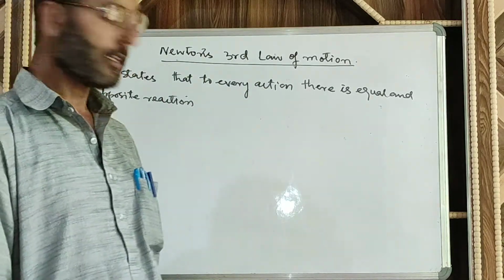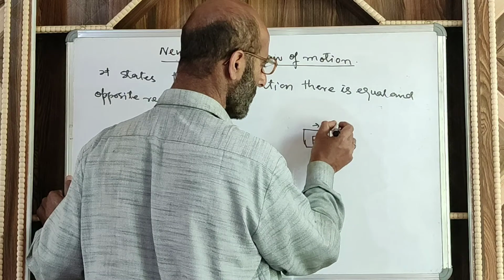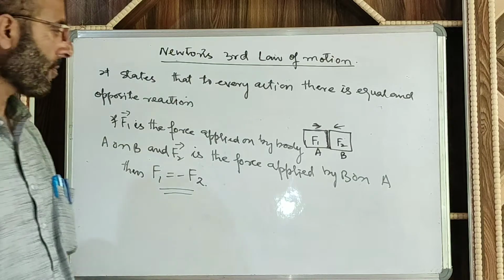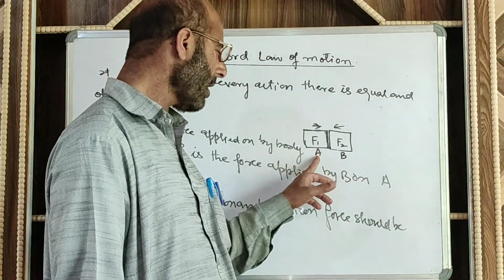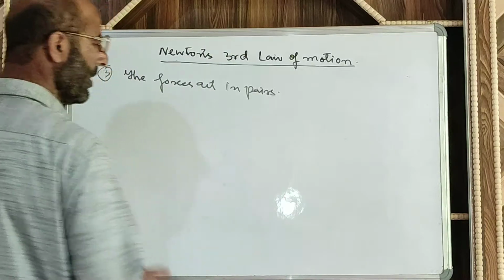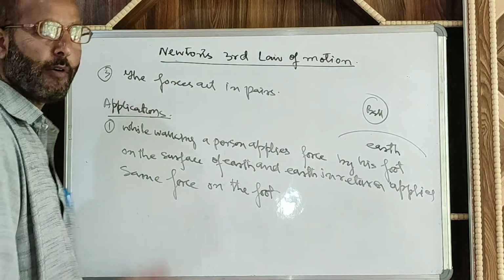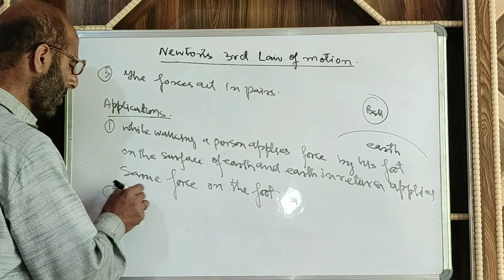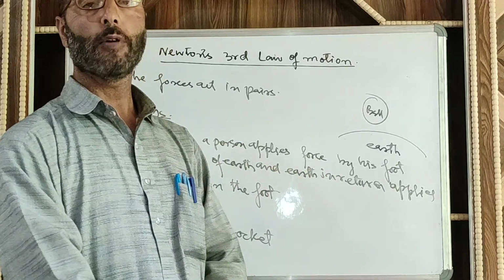Newtons third Law of Motion by Ab Majeed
Ab Majeed